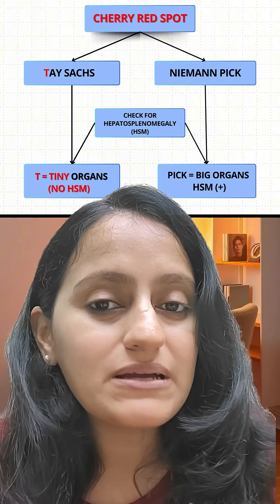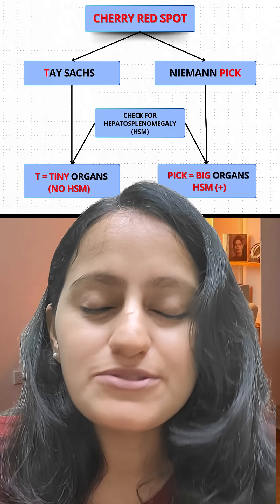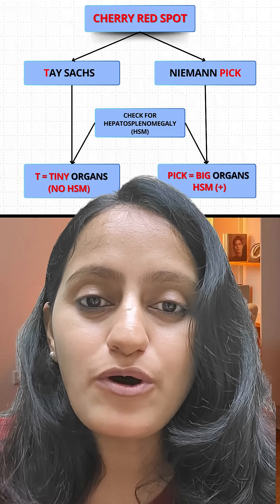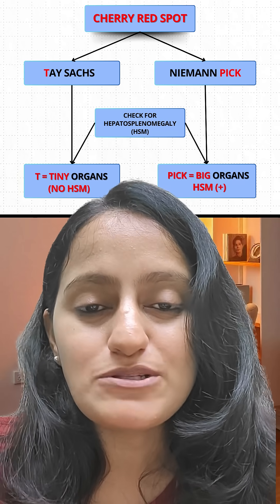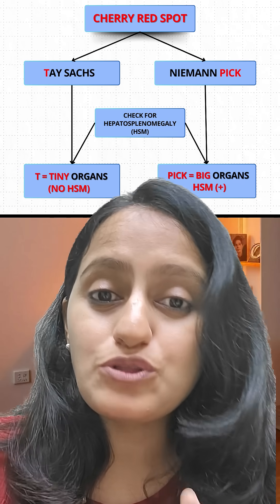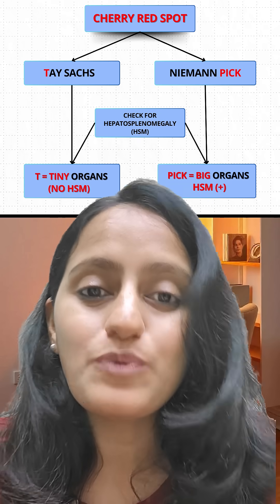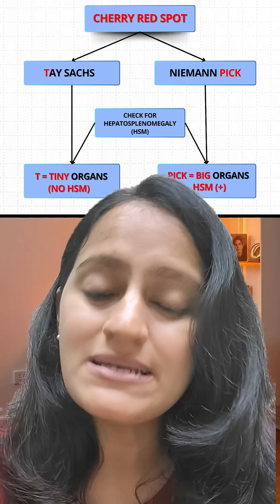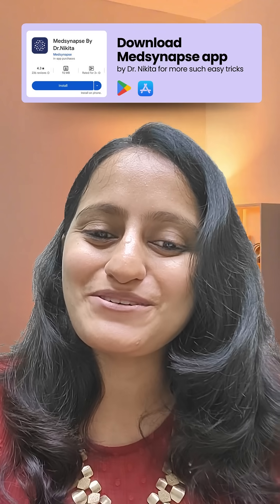Cherry Red Spot Sphigolipidosis – Biochemistry Mnemonic Made Simple!